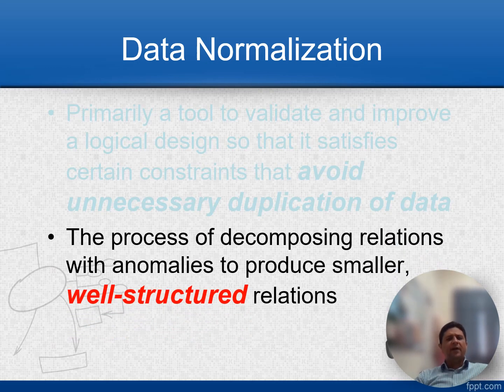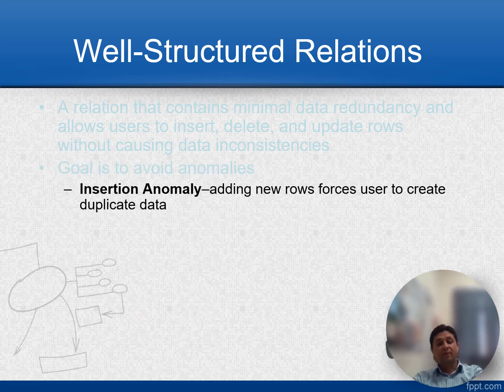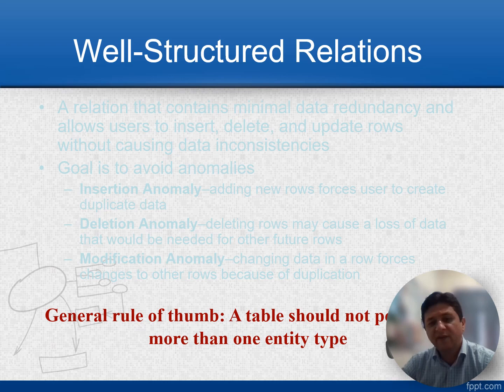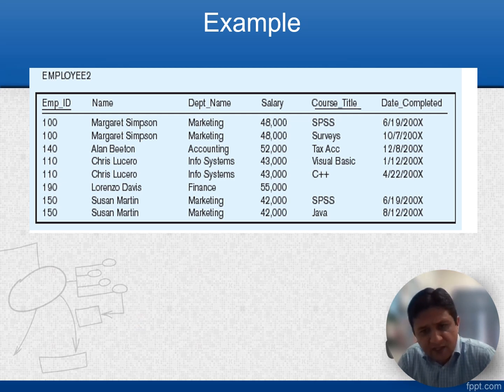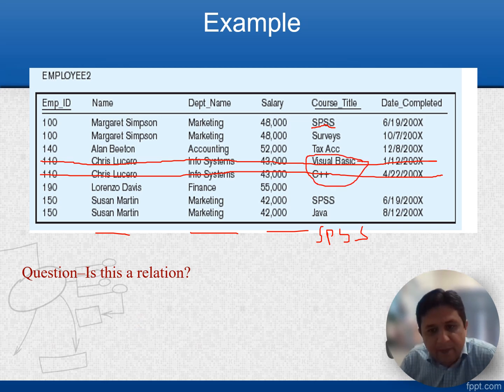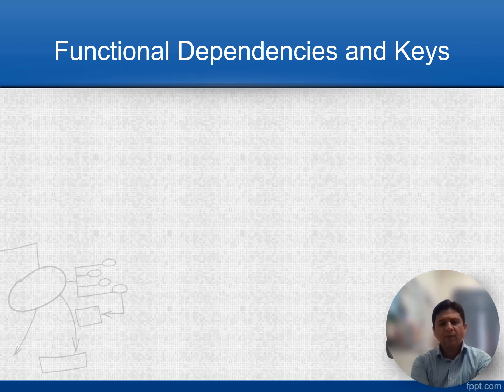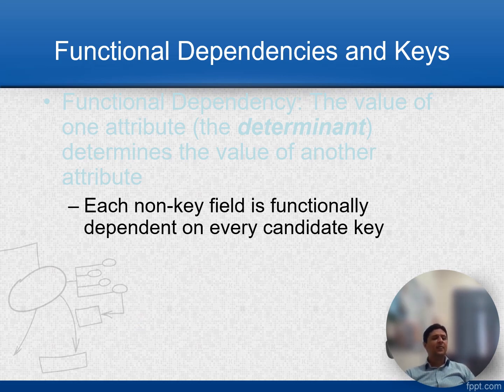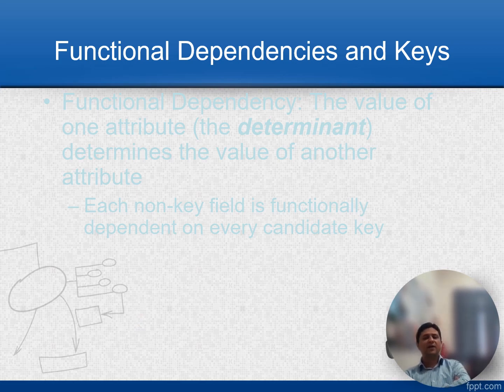Data Normalization Part 1: Database systems design